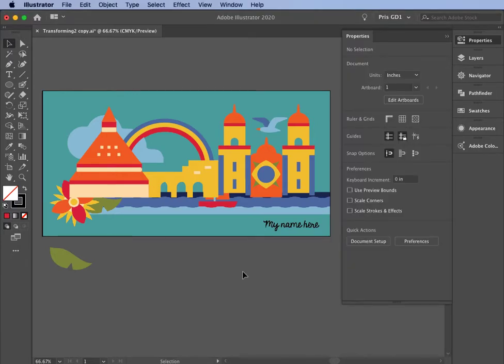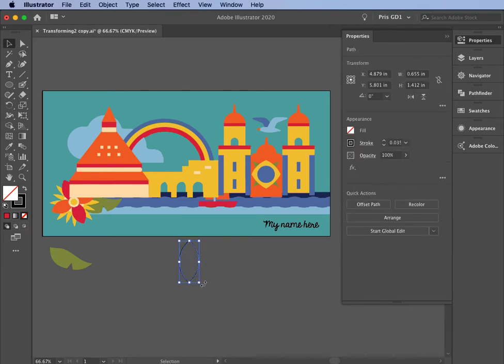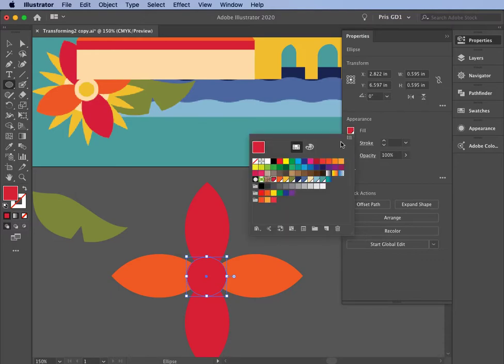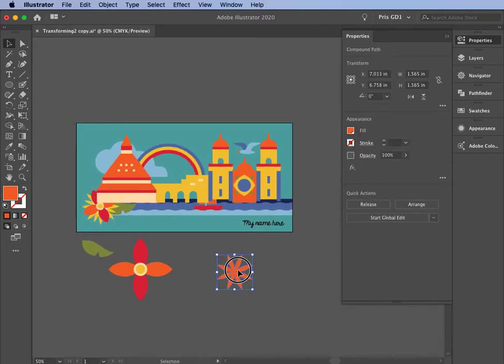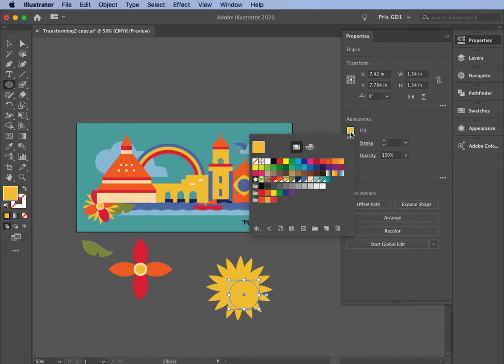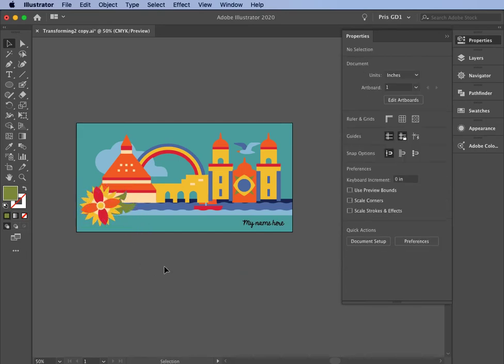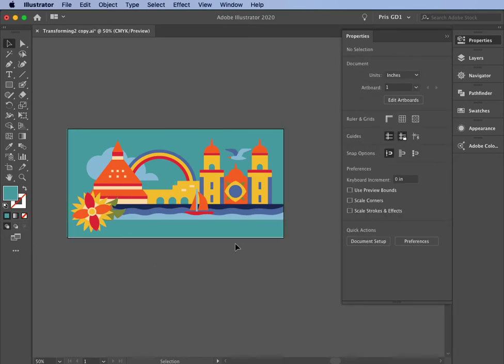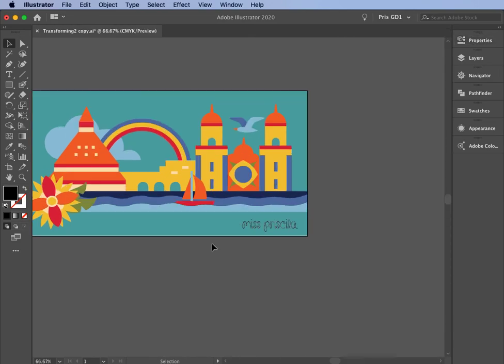Transform. Part 3. flower, bg and name